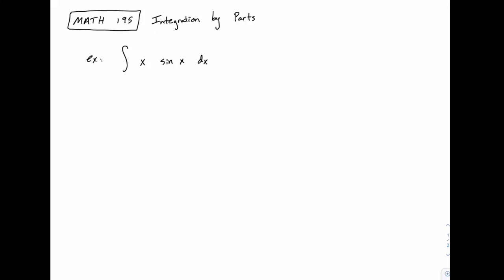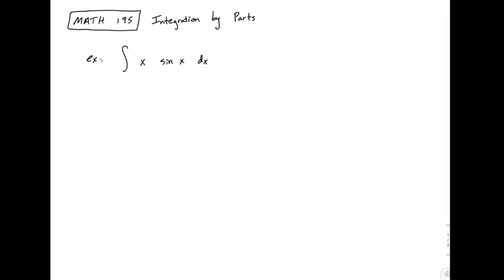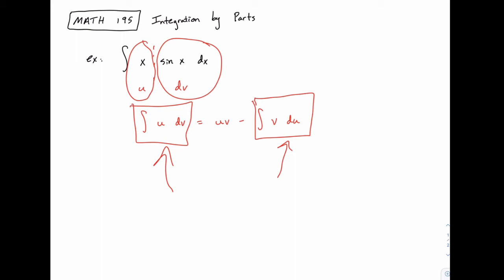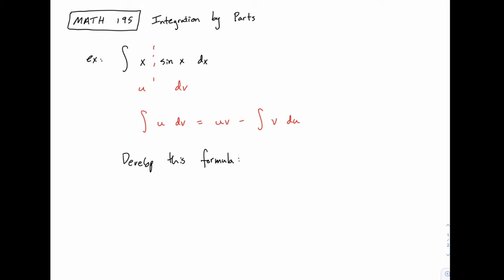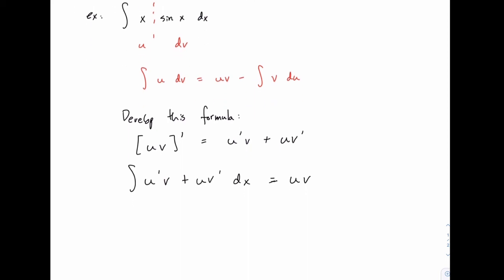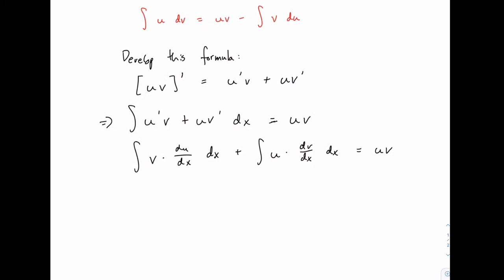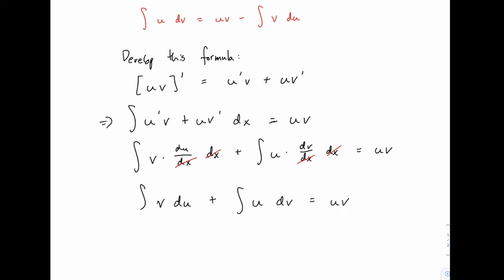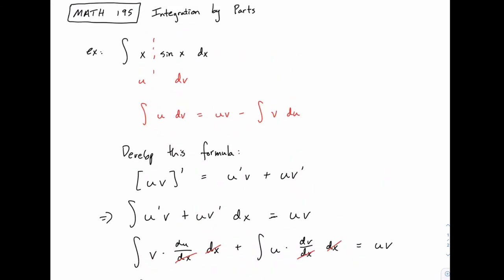Calculus 2: 11 - Integration by Parts Formula